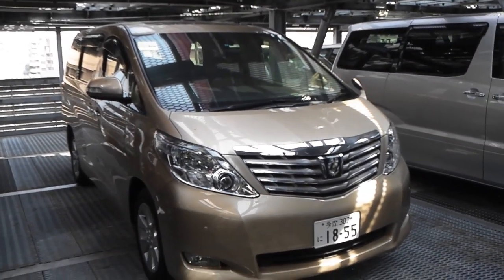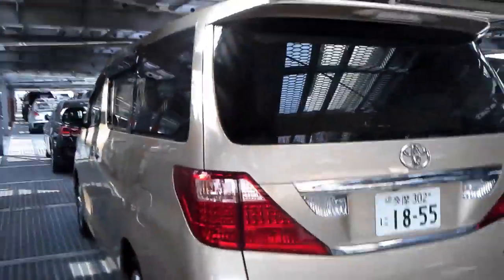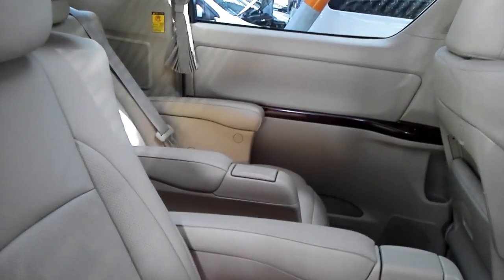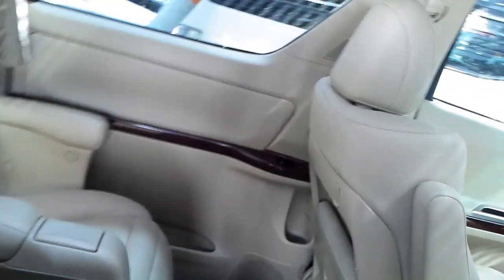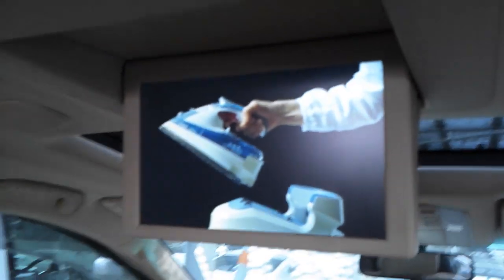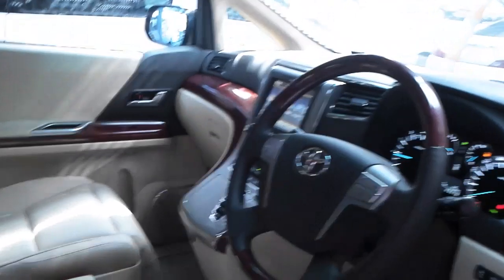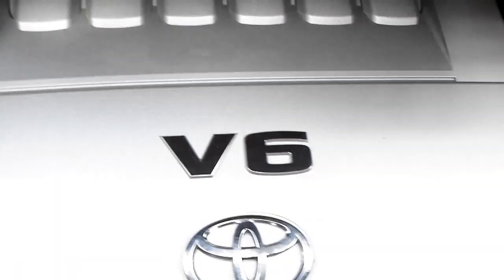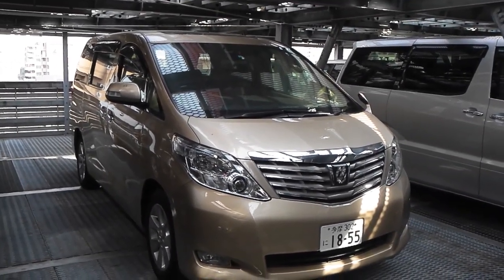Current Model Alphard 3.5Z G-Edition Coming Soon !!!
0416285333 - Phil